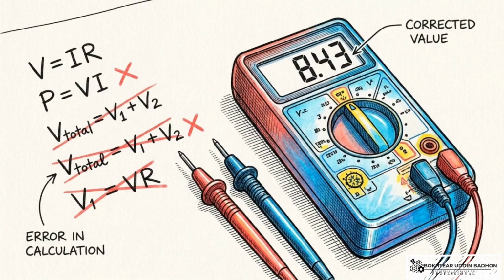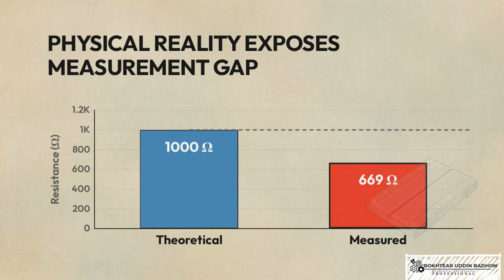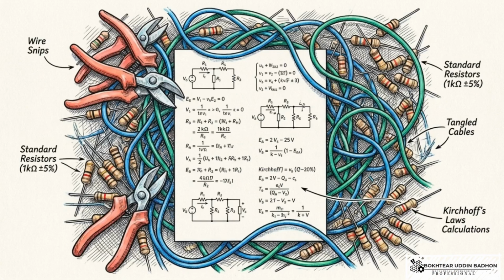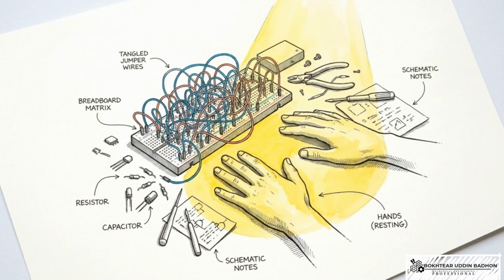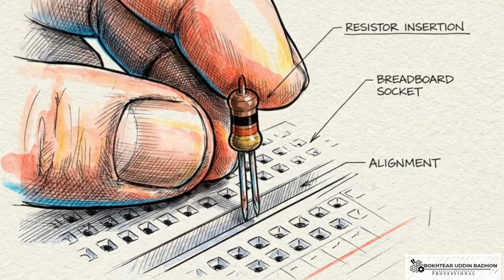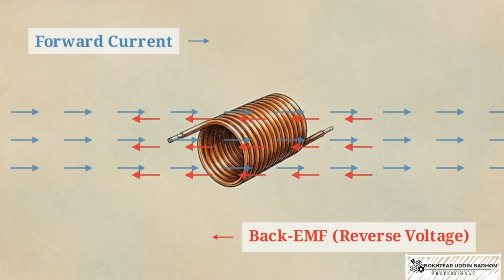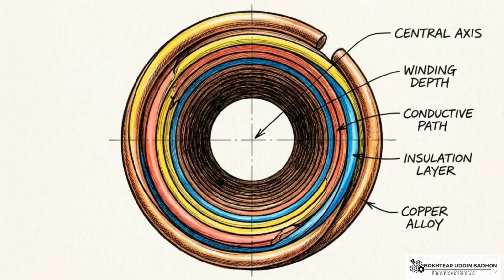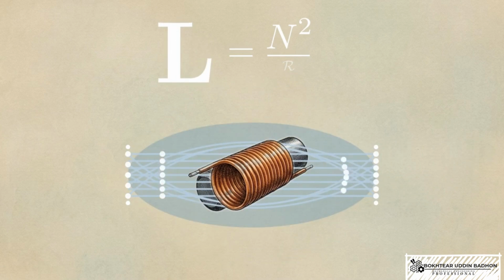The Physical Reality of Circuit Analysis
In this video, I’m giving you a full walkthrough of my Electrical Logbook! Whether you're working on university coursework, personal builds, or just curious about how to document engineering projects, I’m breaking down my entire process. I cover everything from initial circuit designs and schematic drafts to testing notes and final project reflections.